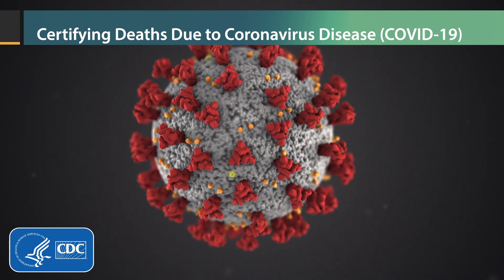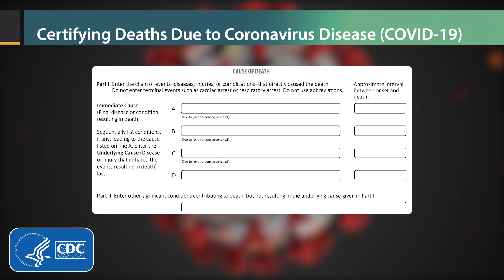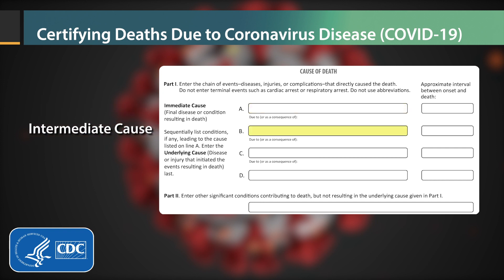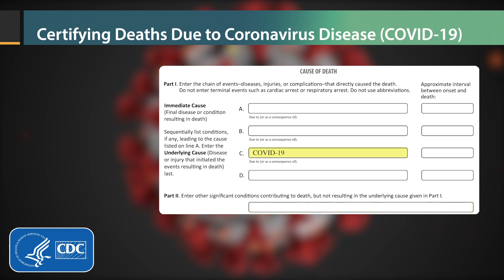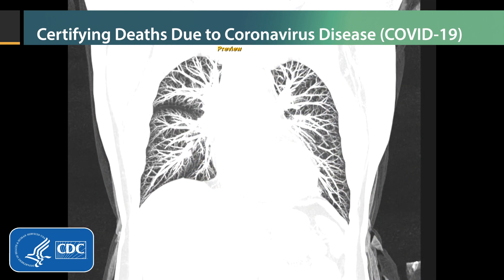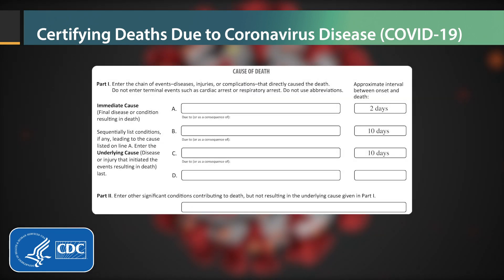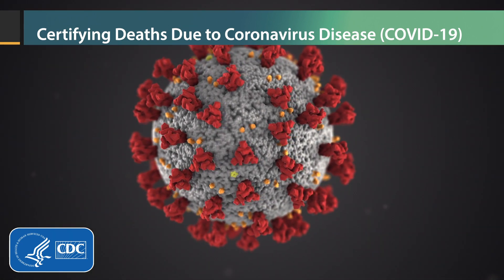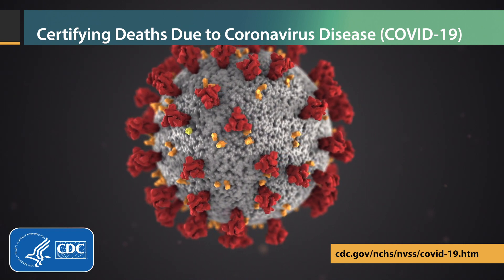Certifying Deaths Due to Coronavirus Disease (COVID-19)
Death Reporting Guidance for Coronavirus Disease (COVID-19) from the National Vital Statistics System.

 CDC Clinician Outreach and Communication Activity Webinar: Guidance for Certifying Deaths Due to COVID-19
 Improving Cause of Death Reporting Online Training Module (Free CMEs and CNEs)